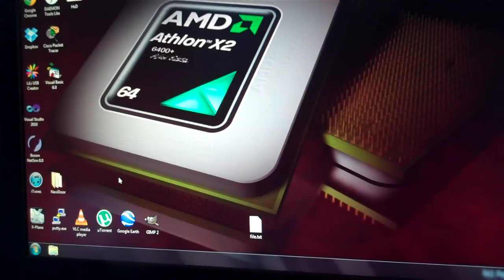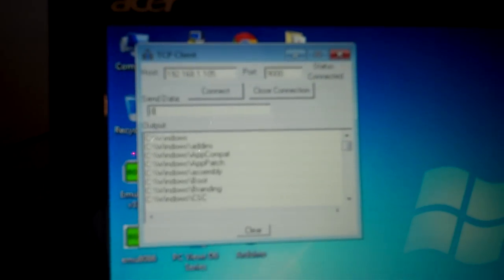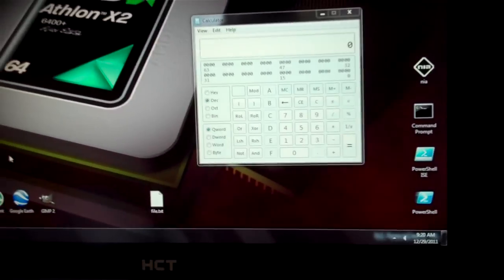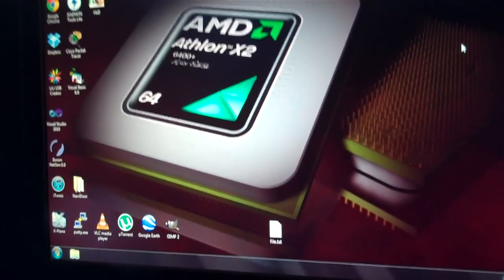Fun With Windows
Wrote a simple funny trojan-type application for Windows.  Eject CDROM tray, hide desktop icons, send message boxes, etc.  I've been reading up on malicious software recently and found this old program I wrote.  Hopefully it'll get some upgrades soon.